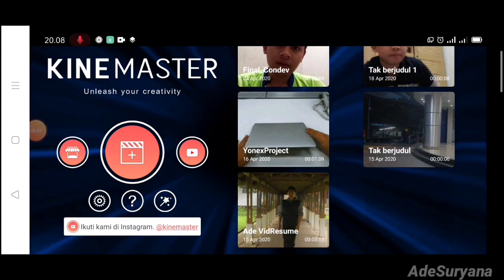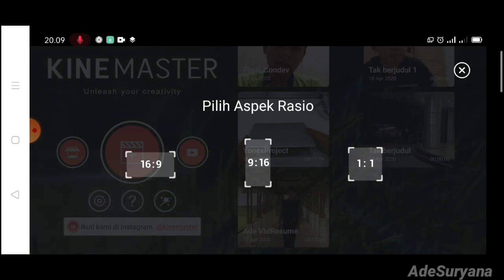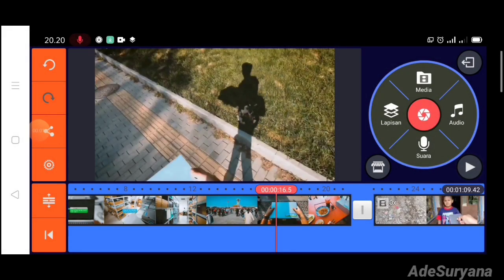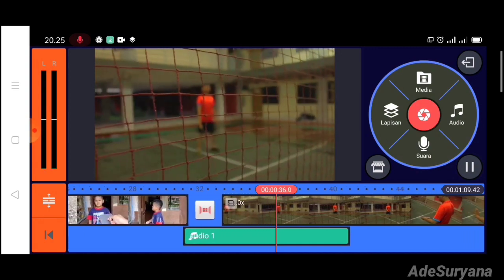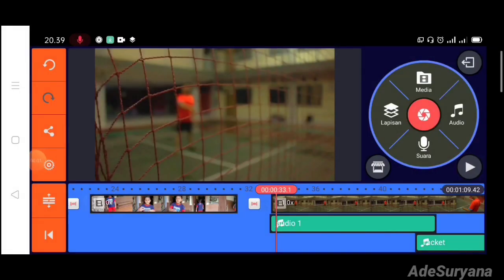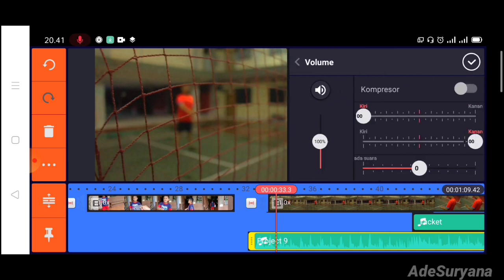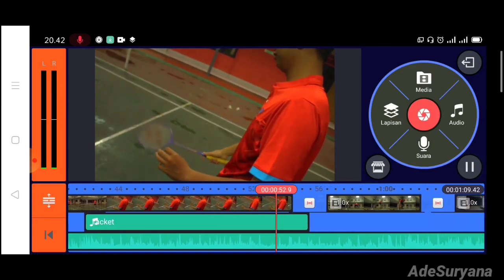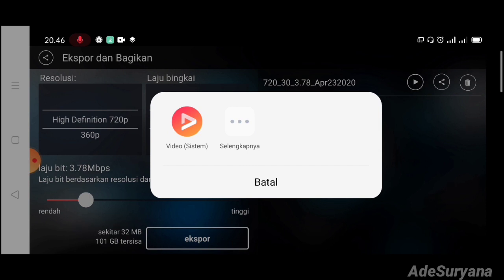Easy and simple video editing, tutorial using KineMaster Pro | You can try it at home ..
Have you watched this video "The Journey of Yonex product" ??

So today I will explain how to make and edit videos easily using your cellphone 😁
The application that I use is KineMaster Pro ..
This application is a video editor application that can be used on an Android / IOS cellphone.

So Let's try it ...